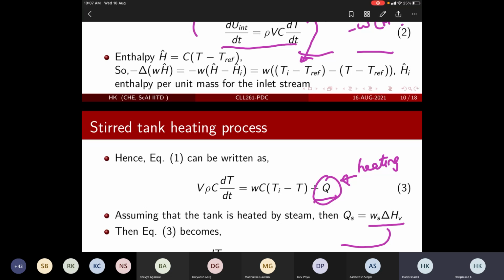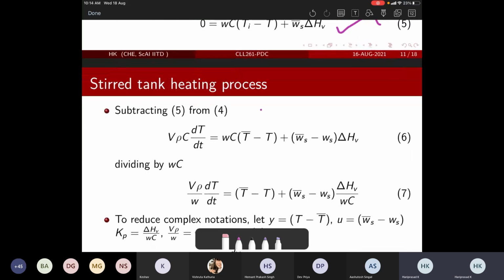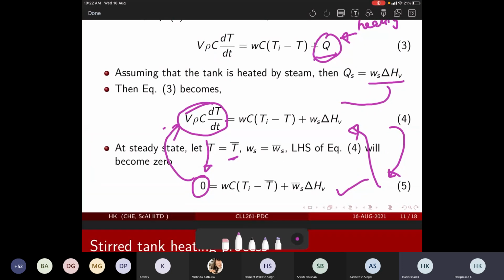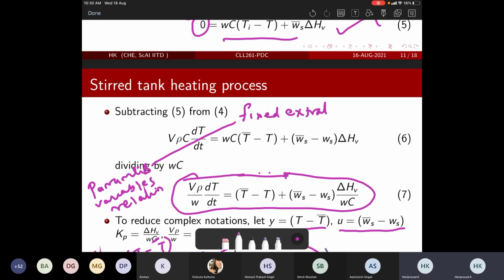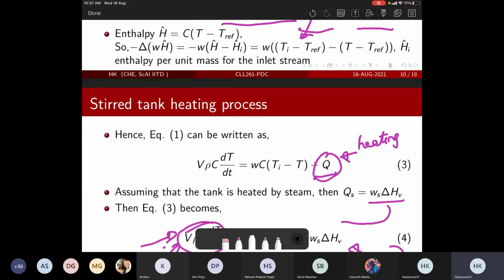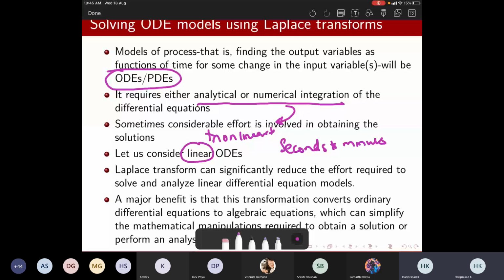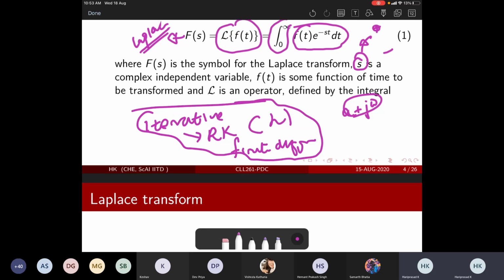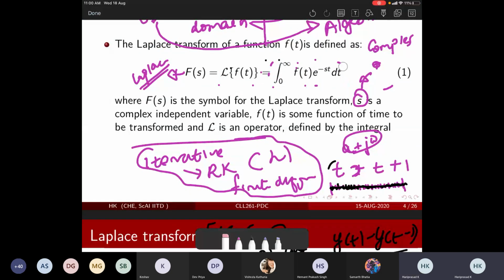Lecture#6 CLL261 Process Dynamics and Control by Hariprasad Kodamana